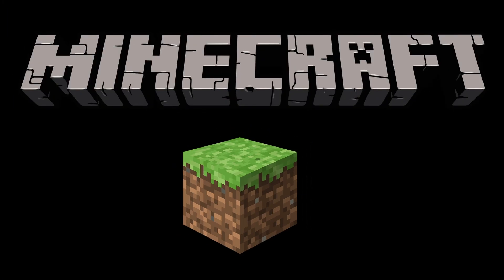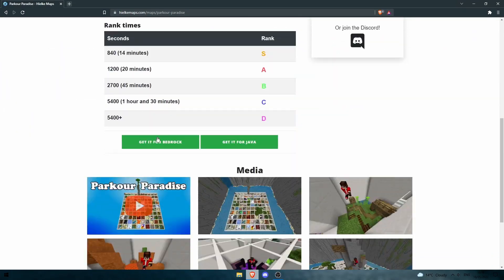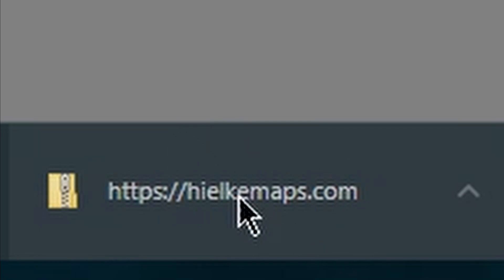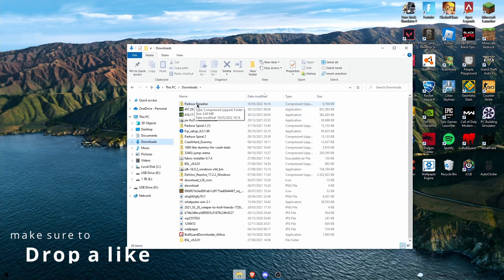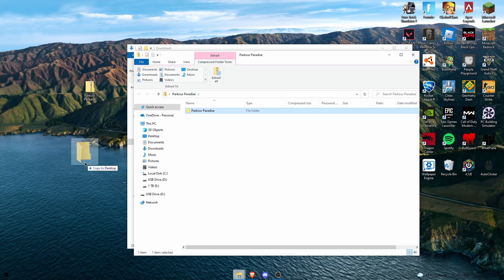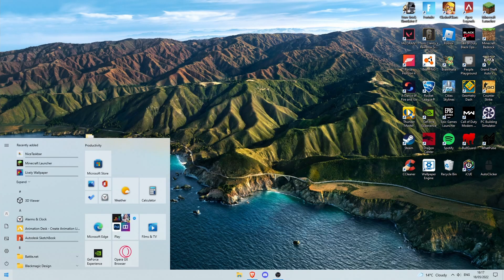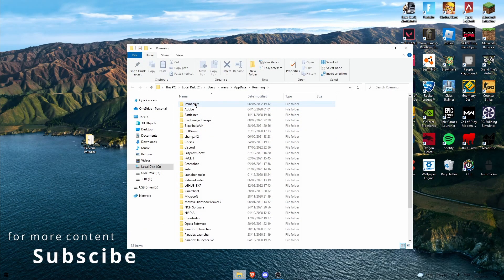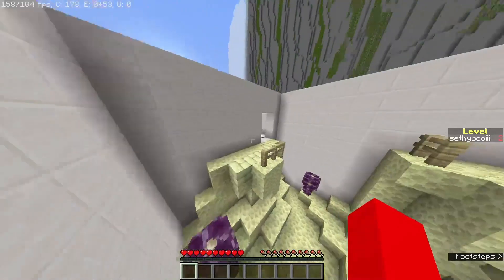How To Download Parkour Paradise In Minecraft Java Edition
In this video I will be showing you how to download and install parkour paradise on to your PC in Minecraft java edition in 2022, 1.18

PS: like the video